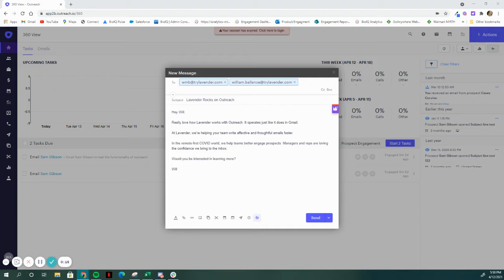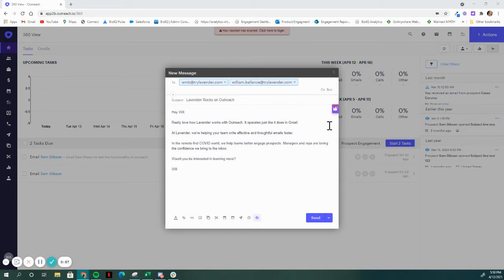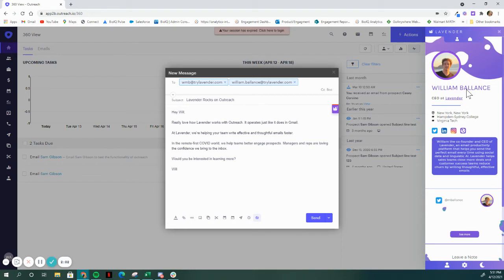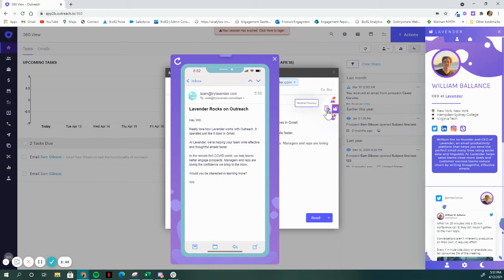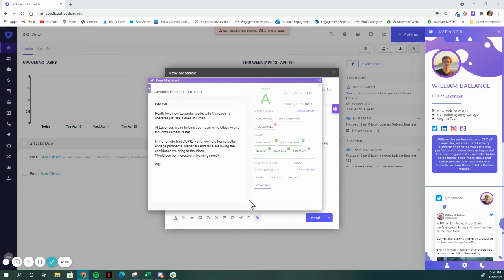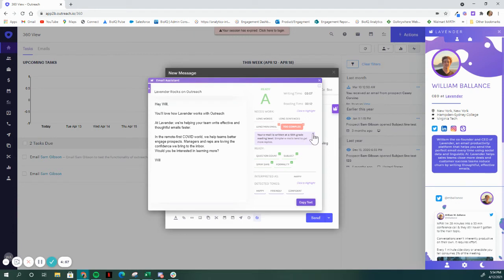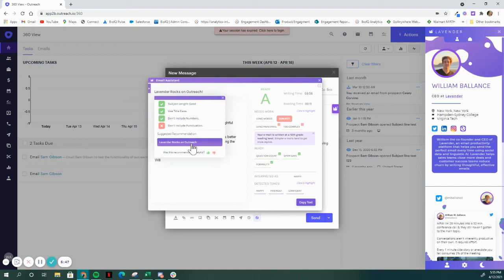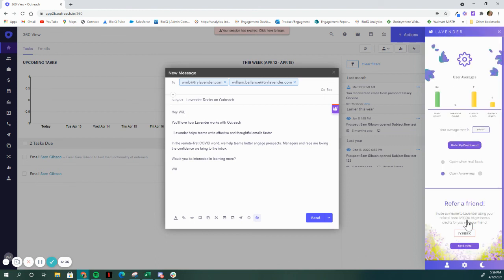Lavender in Outreach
This demo provides a brief overview of Lavender's functionality in Outreach. Lavender is a real time sales email coach. As a chrome extension, we operate in Gmail, Outlook 365, SalesLoft, and Outreach.